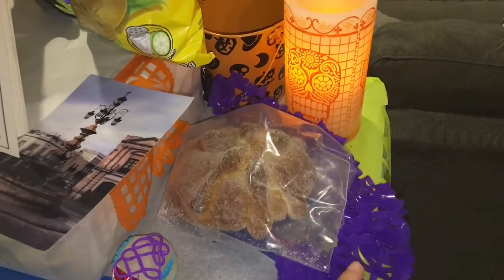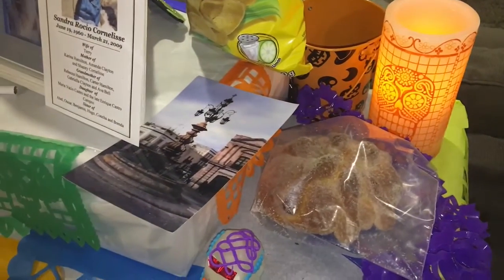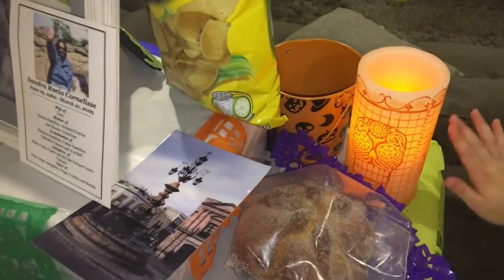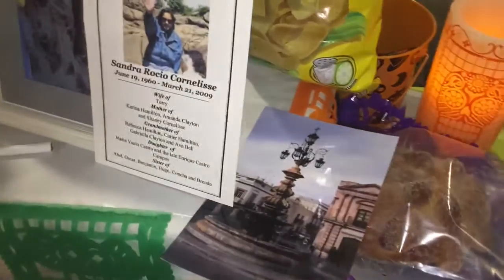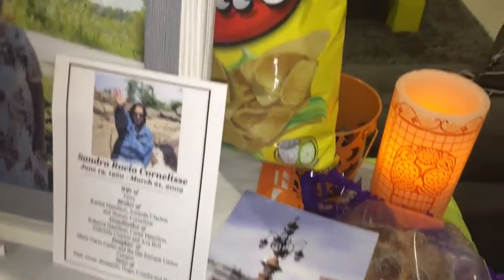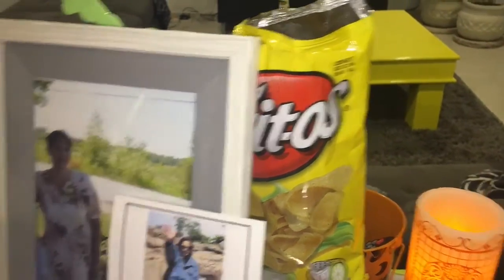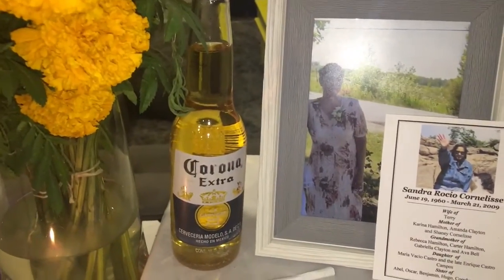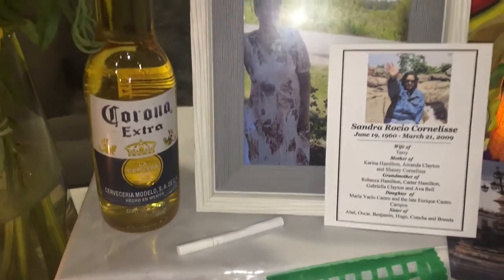Our Day Of The Dead Altar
Today I am sharing with you the alter we put up  for Day Of the Dead o Dia de los muertos here in Mexico. This is a Mexican tradition that I love since my mom has passed away and so has Richard's dad this is a nice way we can remember and celebrate them! I also think the altars look so pretty with all the colors.

Snapchat...karinamichelleh

Becca, Carter, Londyn and Rocco..aka Benji!I am also an expat from Canada living in Mexico! I love makeup, home decor and all the exciting journeys living in Mexico brings us!